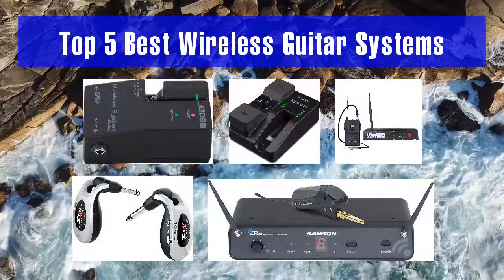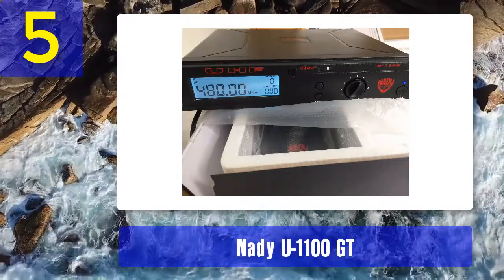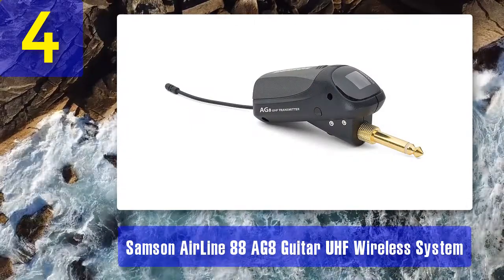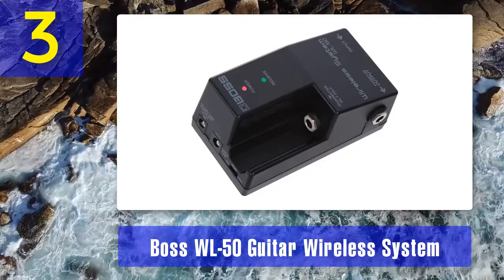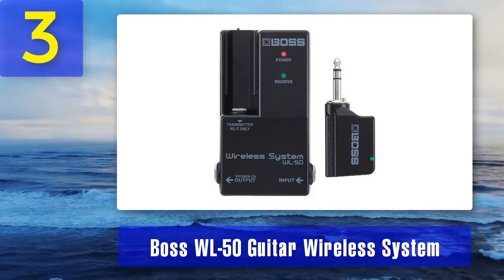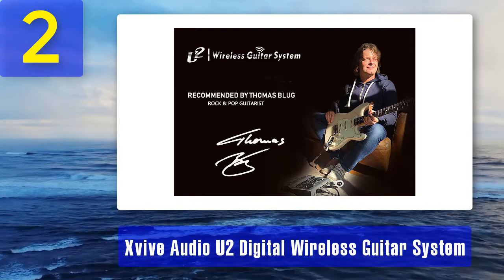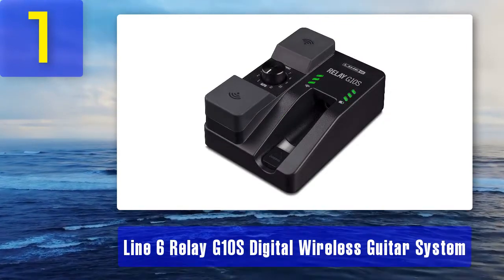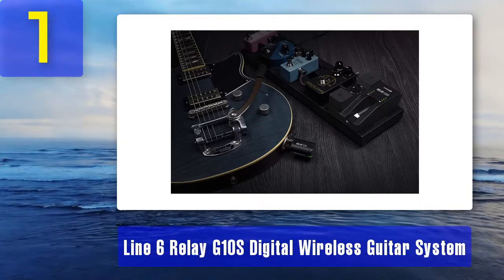Best Wireless Guitar Systems 2024 - Top 5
Top 5 Best Wireless Guitar Systems 2024

1. Line 6 Relay G10S Digital Wireless Guitar System

2. Xvive Audio U2 Digital Wireless Guitar System

3. Boss WL-50 Guitar Wireless System

4. Samson AirLine 88 AG8 Guitar UHF Wireless System

5. Nady U-1100 GT